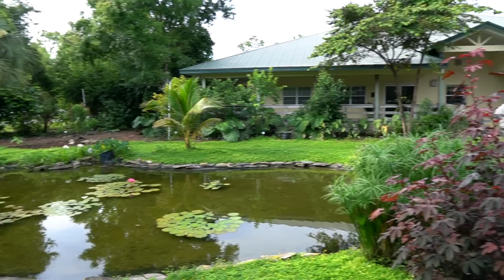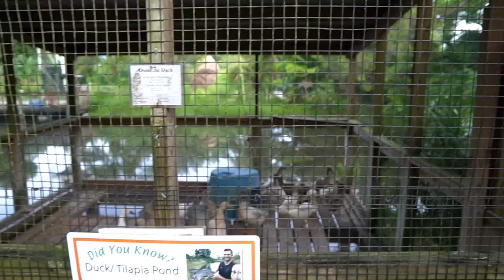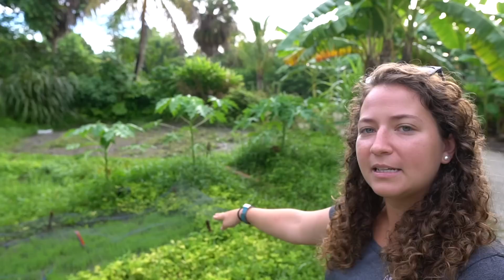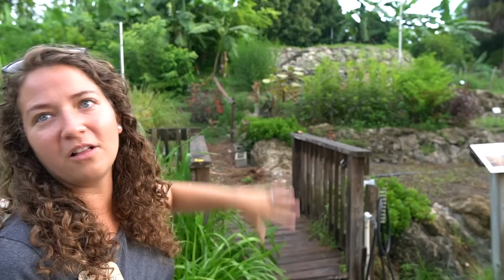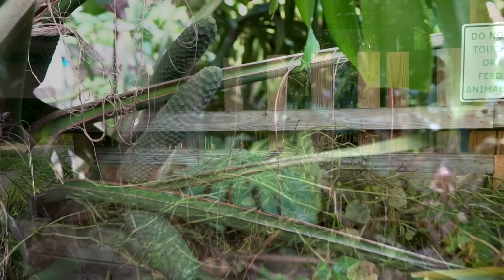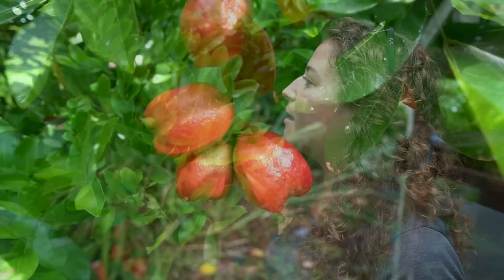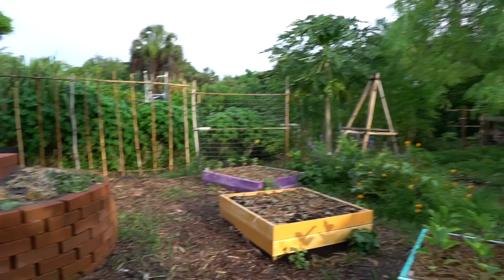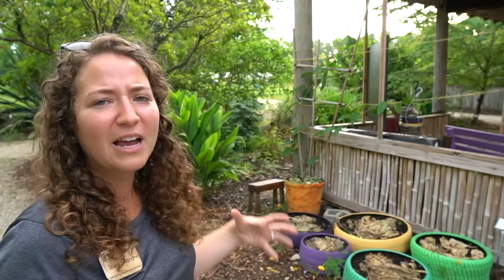This Legendary Florida Farm Has Changed The Way We Grow Food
(Part 1 of 2) The #1 Place To Visit If You Want To Grow Food In Warm Climates!

This latest video tour has been a goal of ours for quite some time.  We bring you along to ECHO Global Farm in Fort Myers, FL, one of the first places to break open our passion for permaculture, tropical fruit production & perennial food crops! We found it nearly impossible to pack so much useful information into just one video, so we made it into a 2-part!

Where’s the best place to visit when you want to learn about sustainable agriculture?  Every top-tier speaker, author or teacher would agree that ECHO has been a catalyst for so many essential parts of ecology-minded tropical & subtropical agriculture.

When Stacy Swartz isn’t giving lucky folks like us top-notch tours at ECHO, she's usually handling the notorious research & publications department.  We strongly suggest you take a field trip to ECHO if you get the chance!  It’s always quite a different experience when you see things in person!  There are countless ways to support them through their bookstore (online & onsite), nursery, classes, courses & public tours.  To learn more about the full range of ECHO’s outreach & multiple outreach programs that benefit so many - you can check out their

That Green Soil we Love